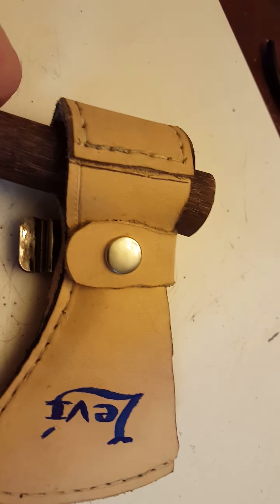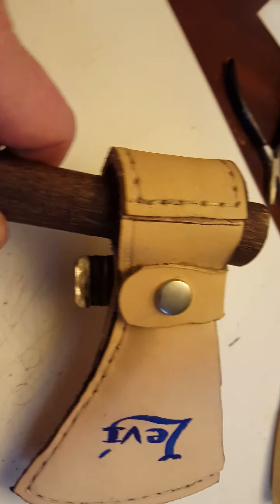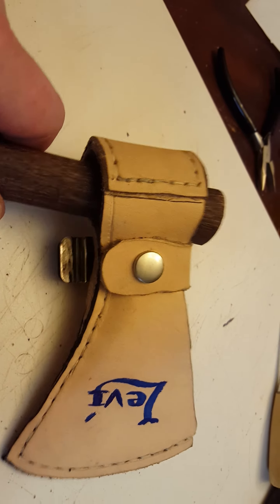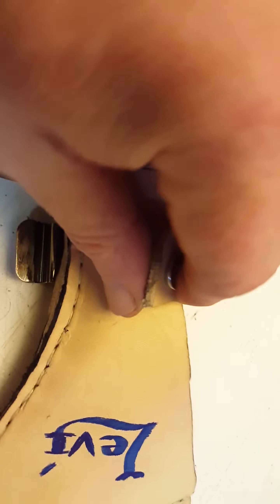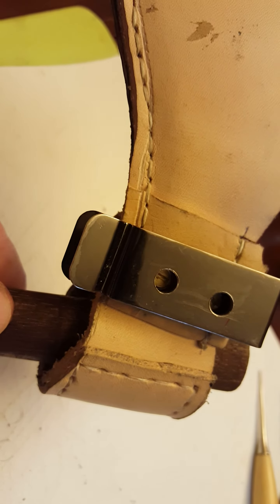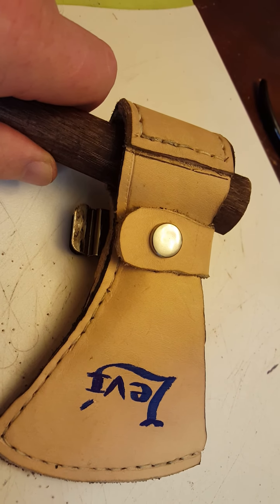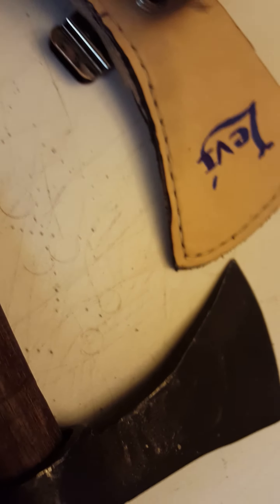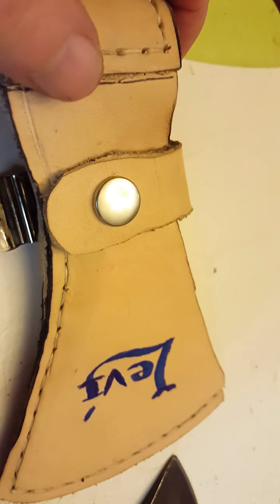Youth Tomahawk Scabbard Project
This is for my grandson. I want him safe carrying it around, so here is the project nearing completion. I hope everyine realizes that supervision is always the right thing to do with kids with this sort of thing! But it can be fun and a way to learn a new skill too!